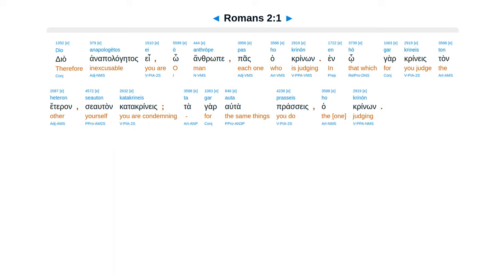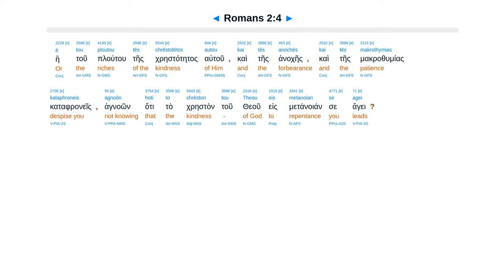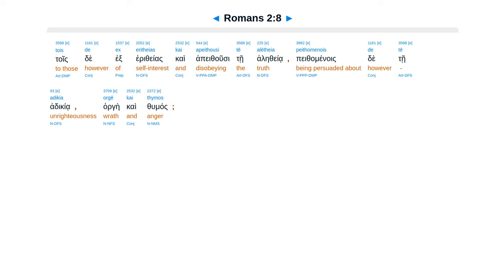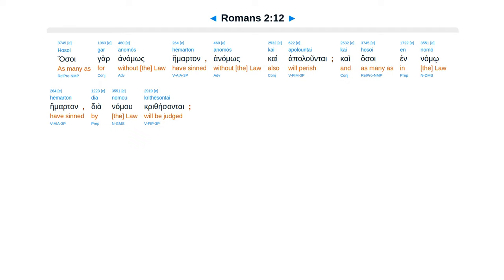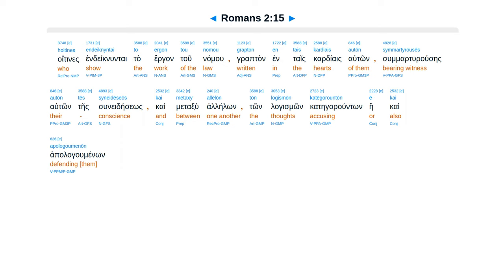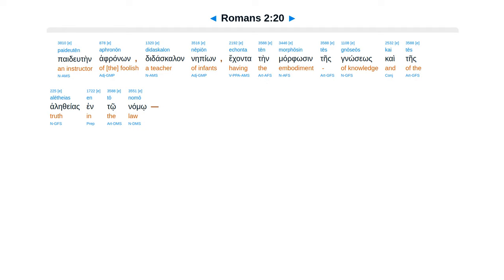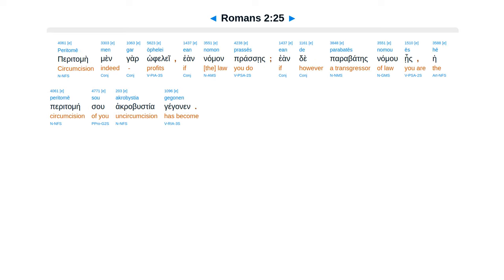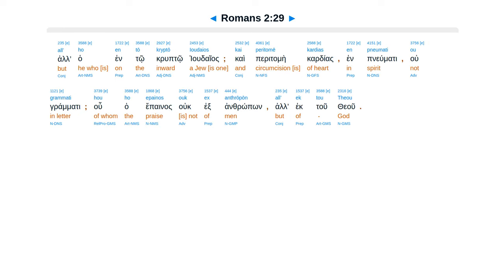Romans 2 - Interlinear Greek New Testament Bible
Romans 2 - Interlinear Greek New Testament Bible - Erasmian Pronunciation

Judgment according to works. Gentiles conscience. Jews law. Do you keep the law? Circumcision of heart, not letter.